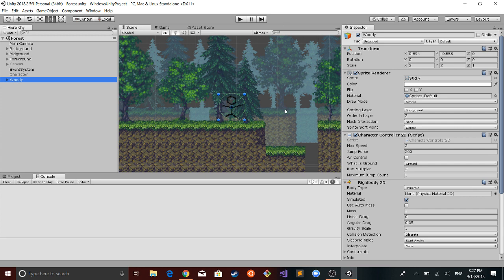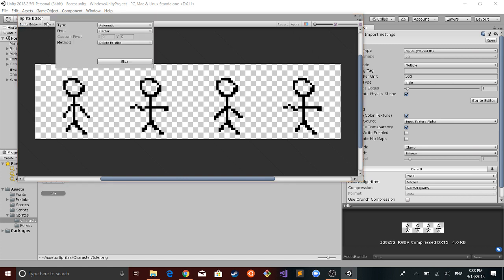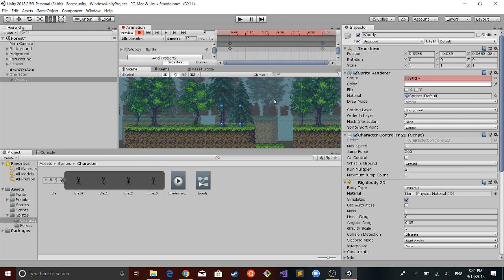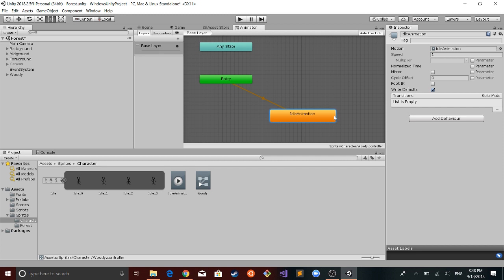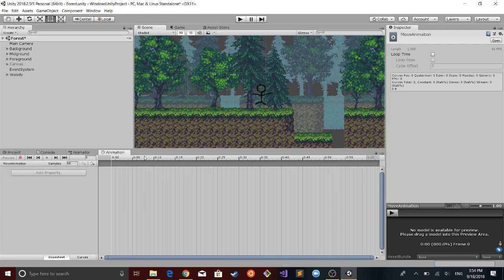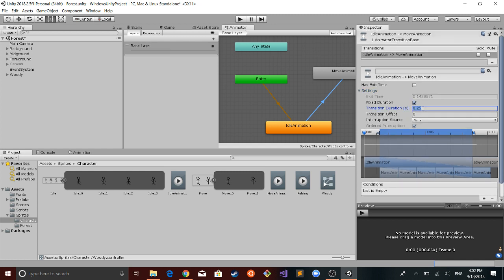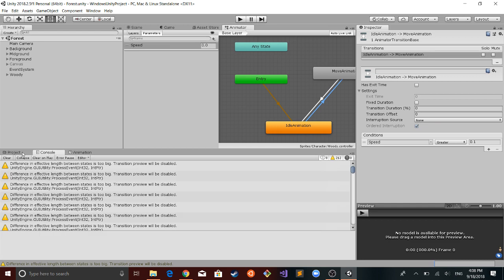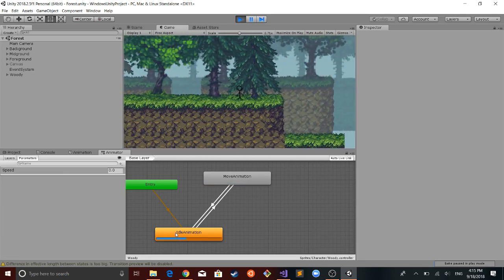Assignment #3 (Part 1): Adding idle and movement animations to the character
This assignment explores how to do sprite animations for our player character, using the Animator and constructing our animation clips.  This video goes through two simple animations for the character: idle and move.

Videographer:  Lauren McFather